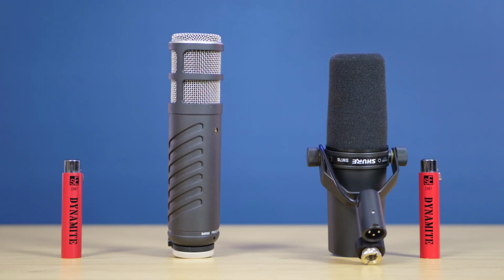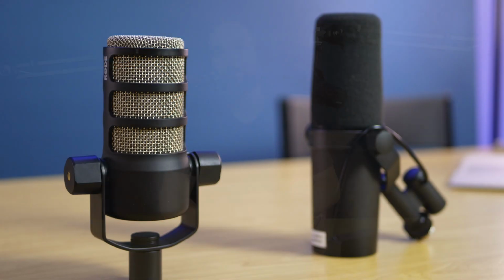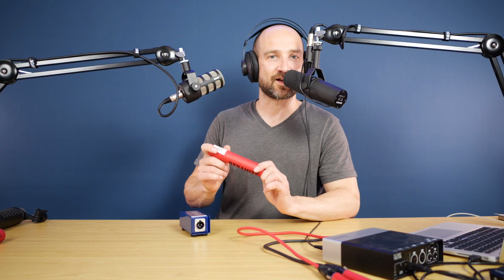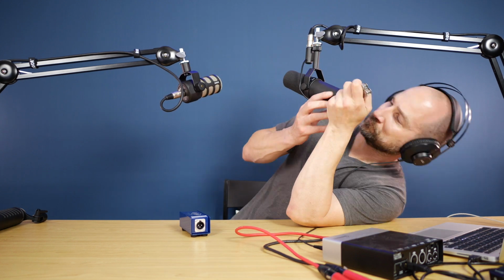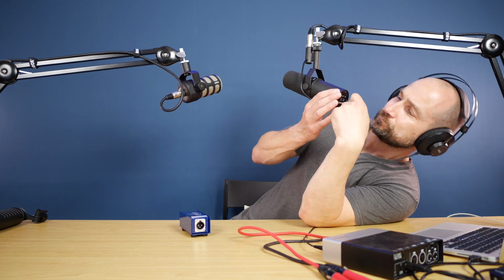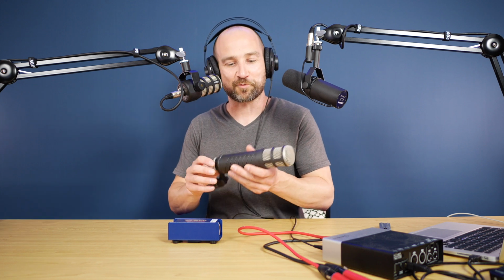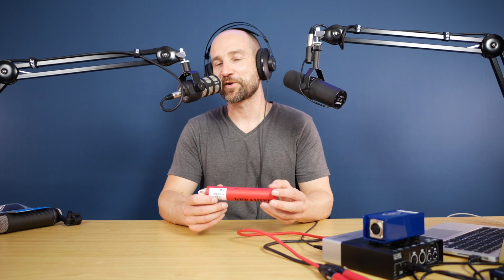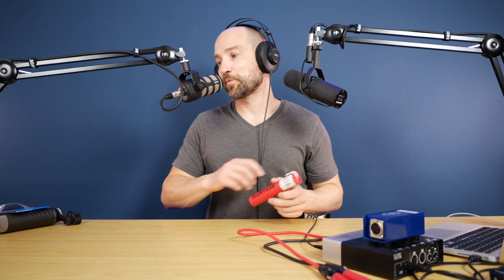Shure SM7B vs Rode PodMic - A Microphone Comparison for Podcasting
This is a voice comparison between the Shure SM7B and Rode PodMic for Podcasting.

►Panasonic S5II
►Panasonic S Series Lenses
►Sony FX3
►Sony FX30
►Godox MoveLink II Wireless